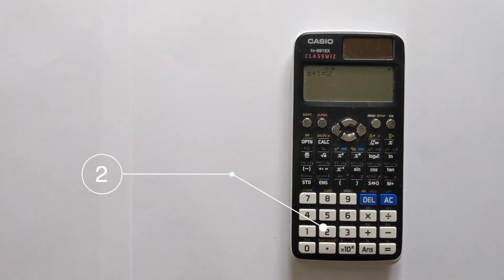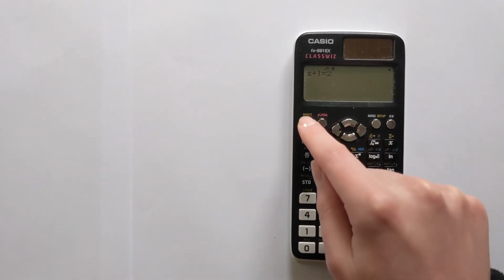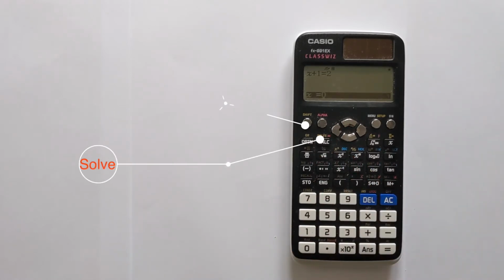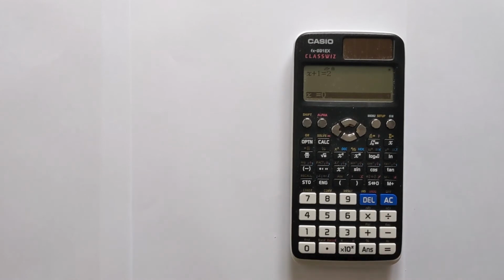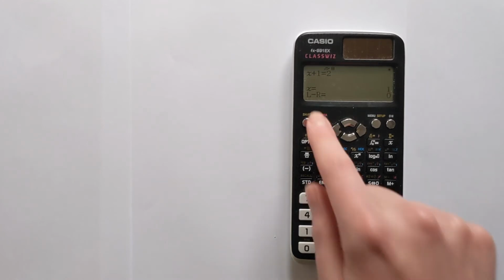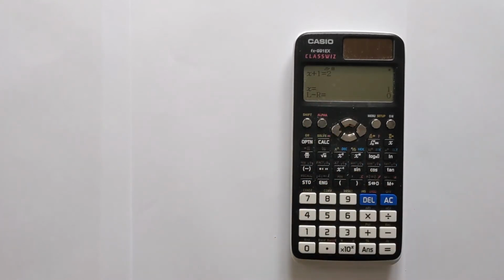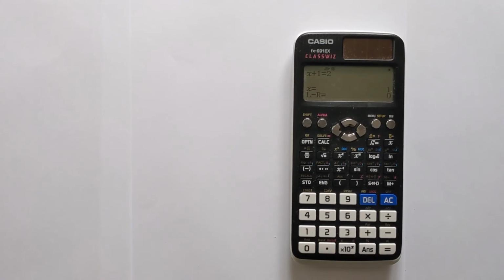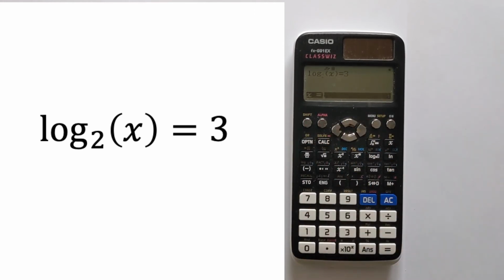How to Solve and Rearrange Equations (including logs) on Casio Fx-991EX Classwiz Calculator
In this video I will teach you how to use the solve function which lets you rearrange an equation for x and solve to find the solution. You can also use the calculator to rearrange a logarithm for you. This will speed up solving equations and finding x when solving maths problems.